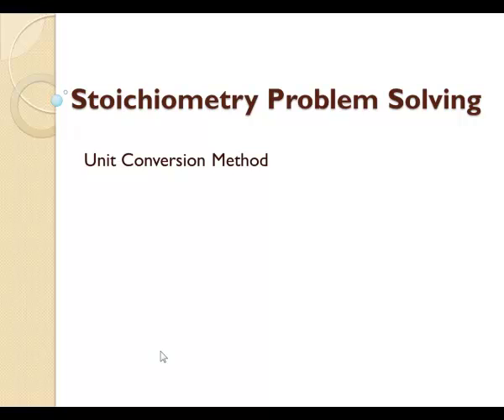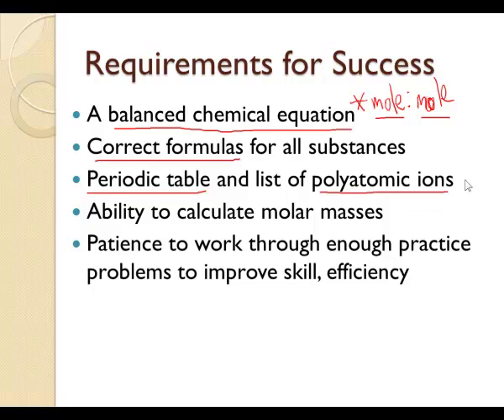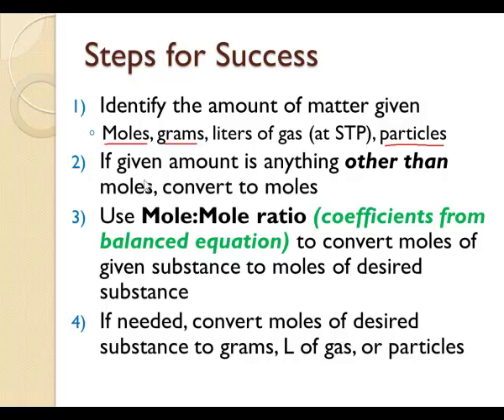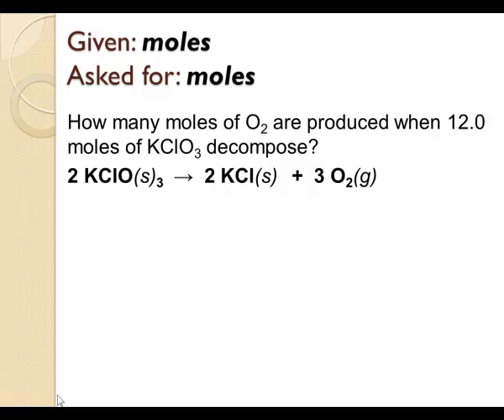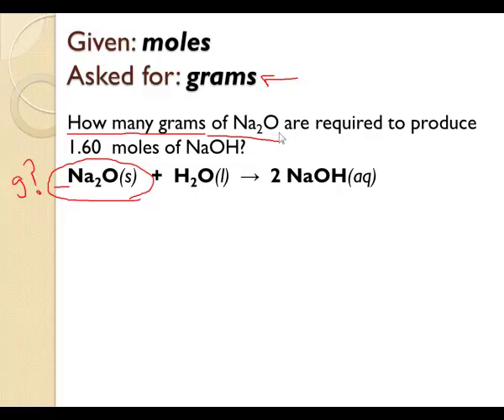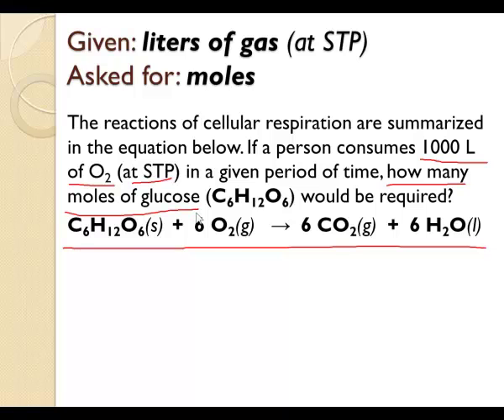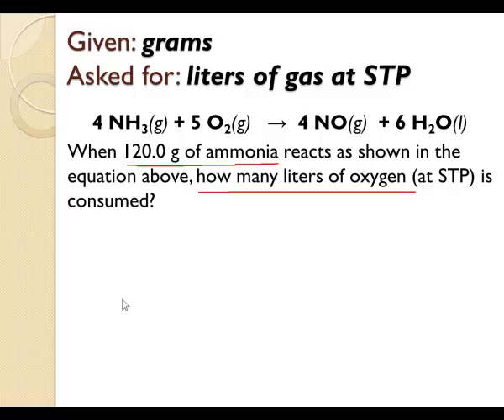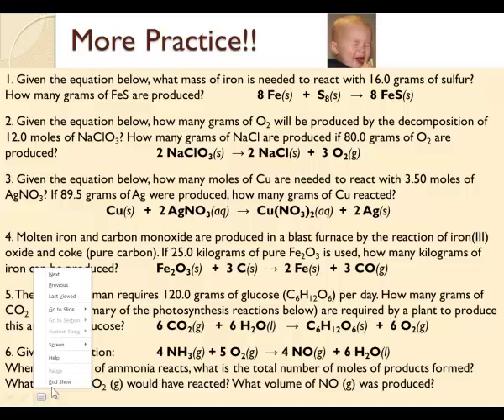Stoich Problem Solving